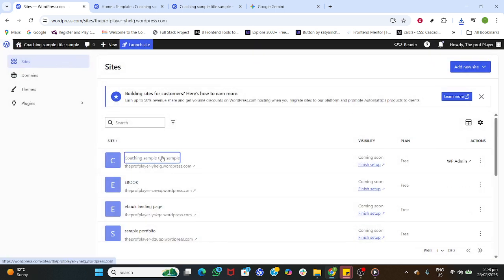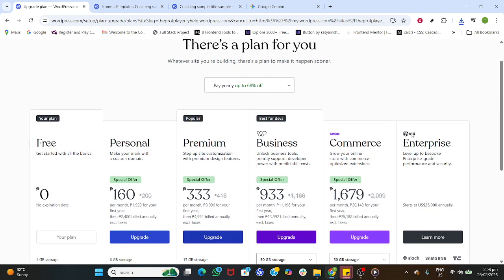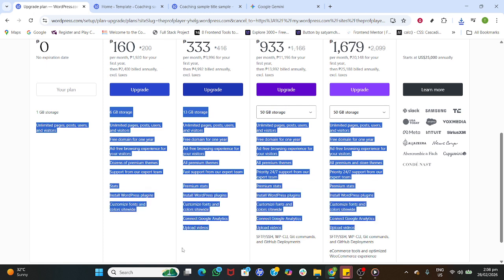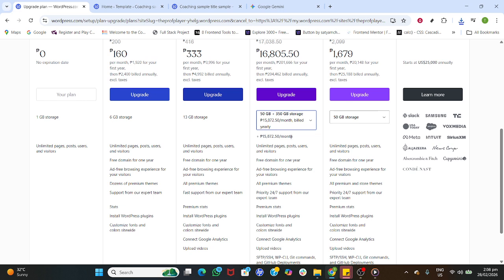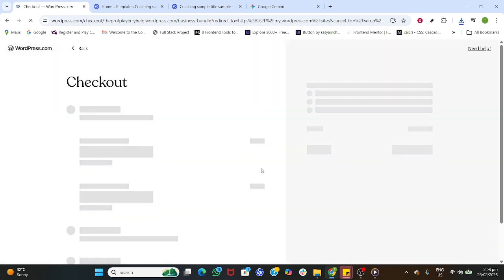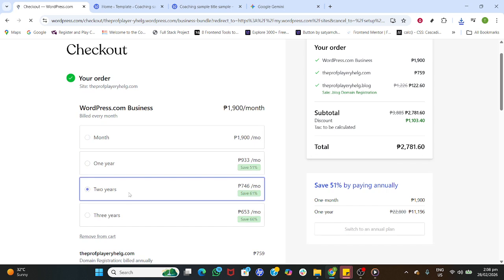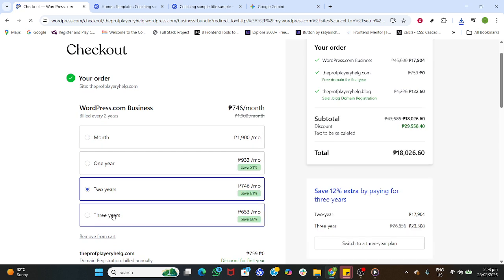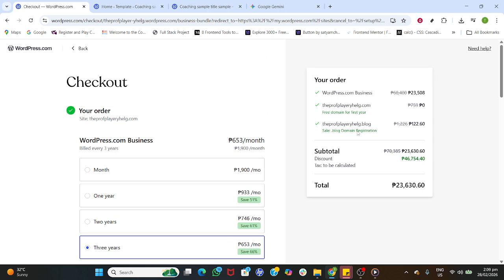How to Increase Maximum Upload File Size in WordPress (Tested)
In this video, we discuss how to increase maximum upload file size in WordPress. We'll cover upgrading your plan and adding storage to raise the per-file limit and total storage, so you can upload larger media files without errors. Whether you need to increase upload file size or boost your WordPress upload limit, this guide walks you through the process step by step.

00:00 Understanding the Problem and Solution
00:10 Fixing Upload Errors by Upgrading
00:30 Comparing Available Plans
00:45 Checking Upload Size Limits
00:57 Exploring Storage Add-Ons
01:19 Selecting Plan and Storage
01:30 Checkout and Billing Options